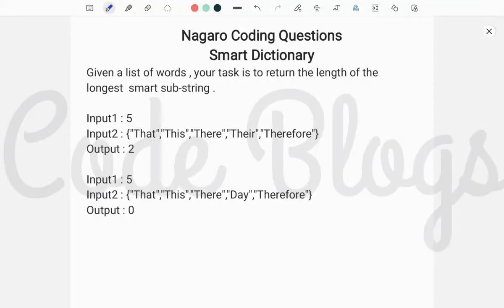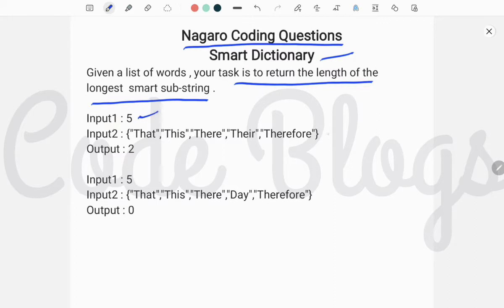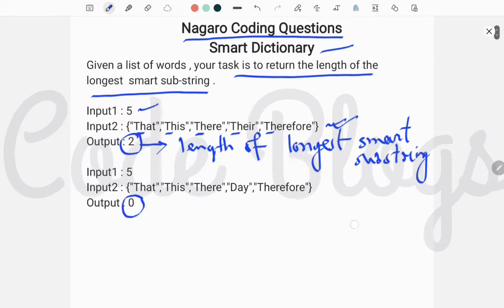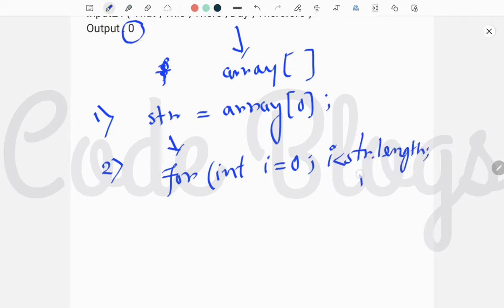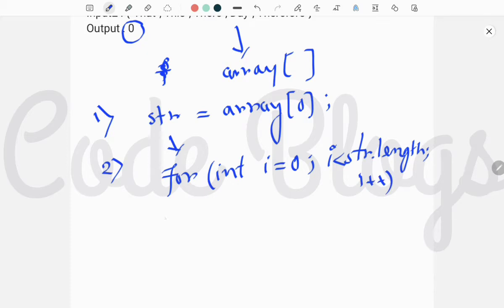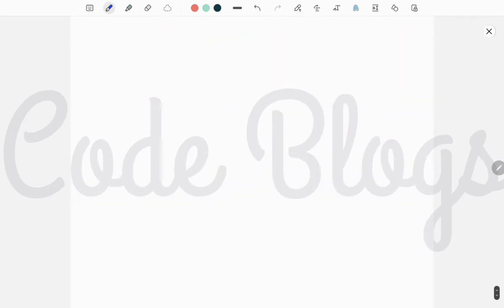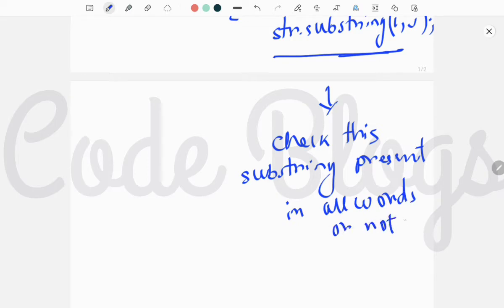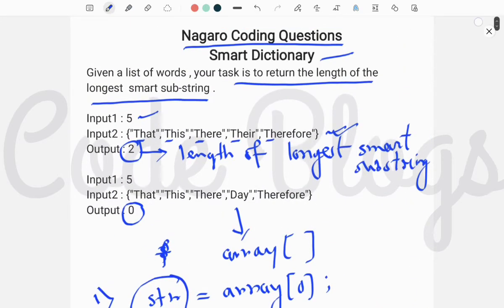Nagarro Coding Questions || Smart Dictationary || Find Largest Substring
Join Telegram for Wipro Infosys MindTree coding question answer  ---

Discussion groups and send image of question

Before exam share exam time here

and see the videos if you like

Form Three Password --

Form Two Password -

String Decoder -

Find Sum of All Non-Prime Index Number -

Find Sum of All Prime Numbers Except Smallest Prime number  -

Common Alphabets --

String Concatenation --

Uncommon Alphabet -

Find String Weight -

Number of Island -

Occurance of Digit -

Remove Duplicate Character -

Channel Link --  Code Blogs ❤❤❤

Wipro Talent Next Solution -

Wipro Talent Hunt Solution -

TCS NQT Solution -

Source Code -  Uncommon Alphabet

Optimistic Solution of Problem -

Find Pair of two integer -

SQL Quaries  --  DDL Command -- Create Table

Alter Table -

Stack Array implementation  -

Stack LinkedList implementation -